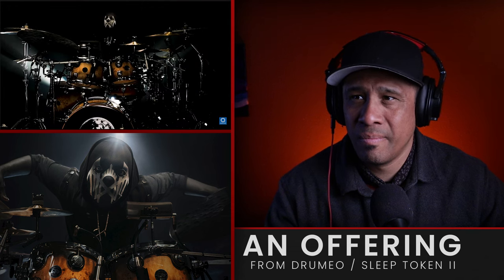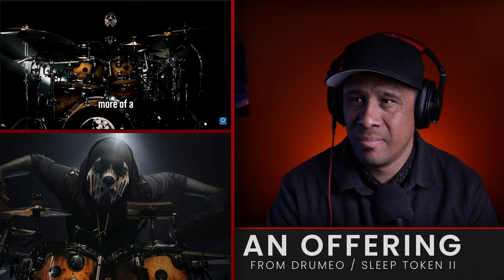DRUMEO OFFERING REACTION // SLEEP TOKEN II // PART 03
We are here! Finally get to post the Drumeo Offering Reaction that you have been waiting for. I have split it into 4 videos because my weak computer couldn't process the whole Drumeo awesomeness! lol Enjoy Part 03!

As you can imagine, these videos take a tremendous amount of work. I aim to make them the best music reaction videos I possibly can. This is only possible with your support! To help the channel grow, consider supporting us through any of the methods below!

The Best Headphones I’ve owned:

The Best Noise Cancelling Headphones I own:

UL041524//SC2934//REL041624